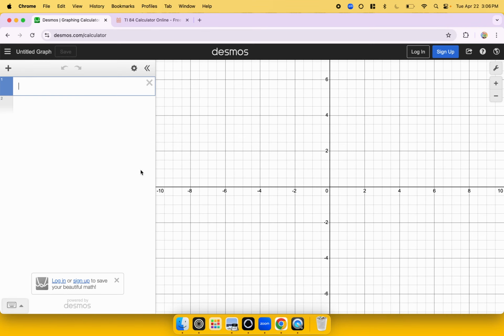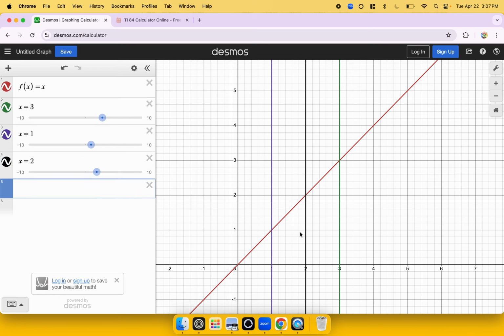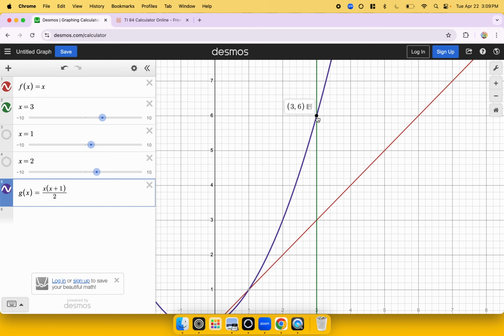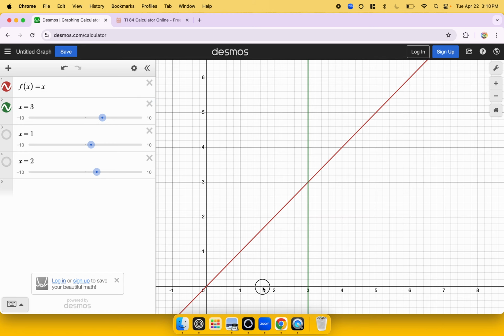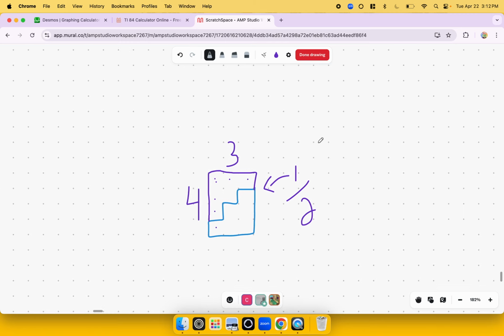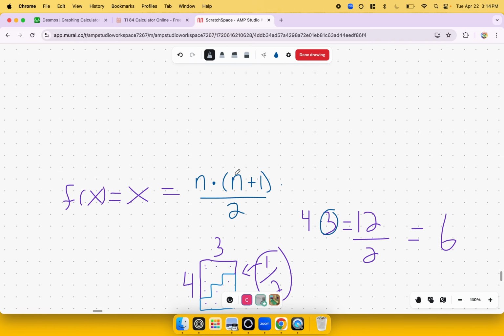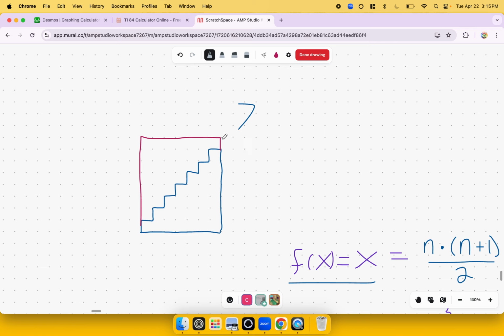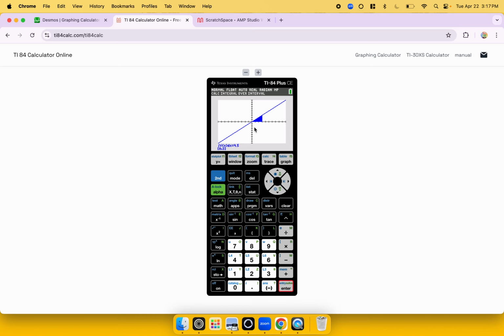Riemann Sums Explained: Finding the Area Under f(x) = x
Curious about how integrals actually work? In this lesson, I walk through a basic Riemann Summation using the function f(x) = x.

You’ll learn:

What a Riemann Sum is and how it connects to integrals

How to think of area as the sum of rectangles (or “chunks”) under a curve

Step-by-step setup and calculation of the sum

A worked example on the whiteboard

How to check your result using a TI-84 calculator

This video is a great introduction to calculus concepts like integration and area under a curve. Perfect for AP Calculus, first-year college students, or anyone reviewing the fundamentals.